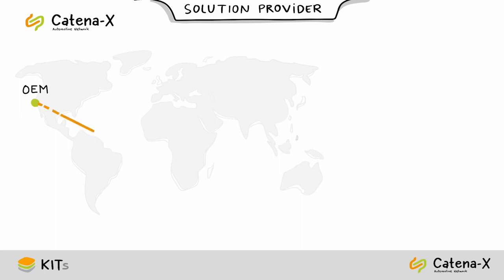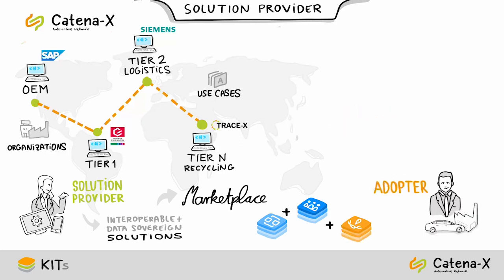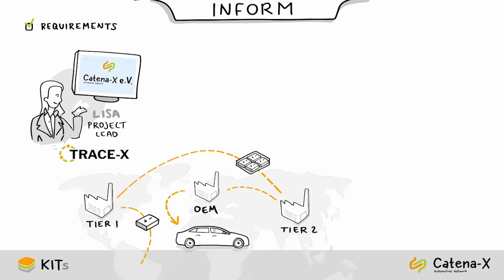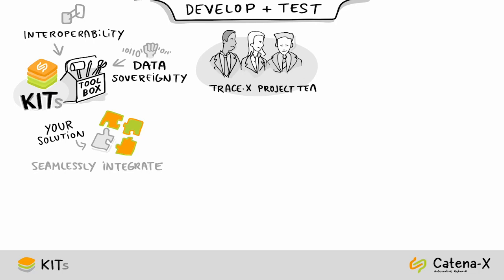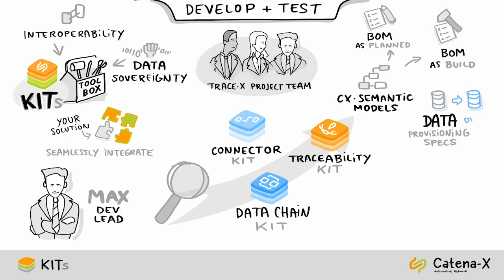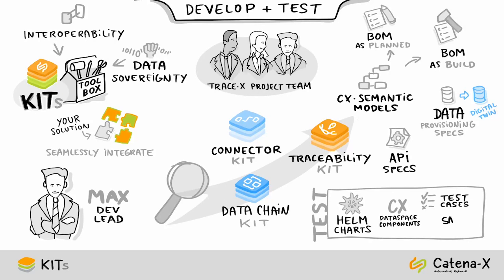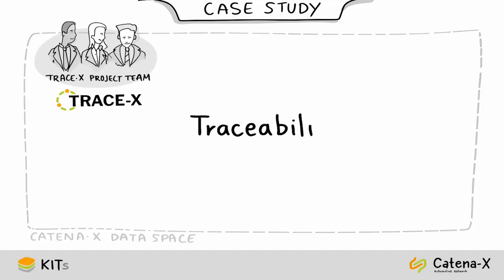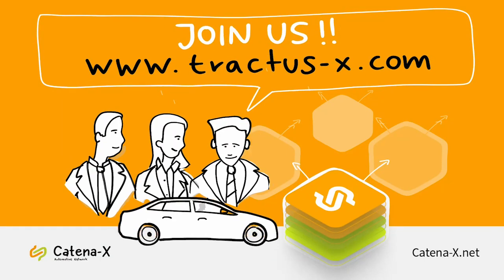Solution Provider Journey with Catena-X KITs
Learn with a simple example how the journey of a solution provider can look like to participate in the Catena-X ecosystem and to contribute with an application to the marketplace of Catena-X.

Catena-X is the first collaborative and open data ecosystem for the global automotive industry. Using technological foundations, many of which are open-source, as well as numerous standards, Catena-X creates interoperability across all stages of data-based value chains - from OEM to SME. In this way, Catena-X connects automotive industry players and enables more resilient and flexible supply chain management. The founders of Catena-X include BMW AG, Mercedes Benz AG and Volkswagen AG, as well as BASF SE, Deutsche Telekom AG, Henkel AG, Robert Bosch GmbH, SAP SE, Siemens AG and ZF Friedrichshafen AG. The Catena-X consortium is funded by the German Federal Ministry for Economic Affairs and Climate Action (BMWK). The association Catena-X Automotive Network e.V., based in Berlin, is the supporting organization for standardization and certification. Through the association, nearly 150 other companies have now joined Catena-X, including Stellantis, Ford, Valeo, Renault, Volvo, Continental, Magna and Denso.